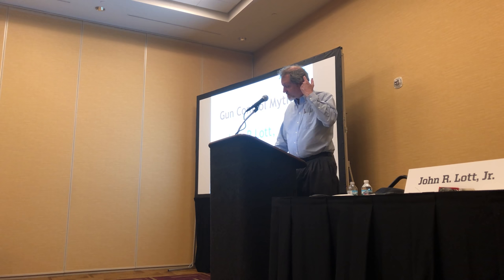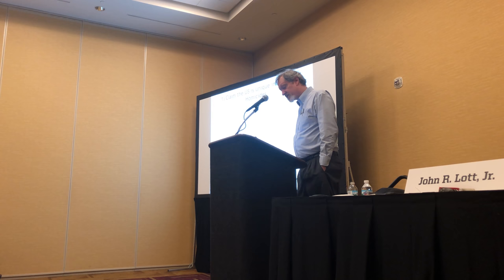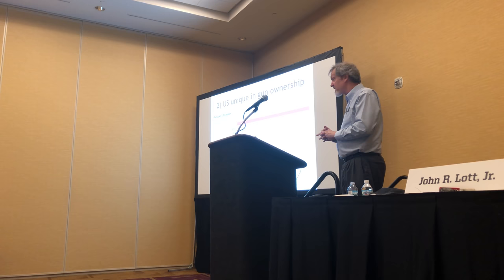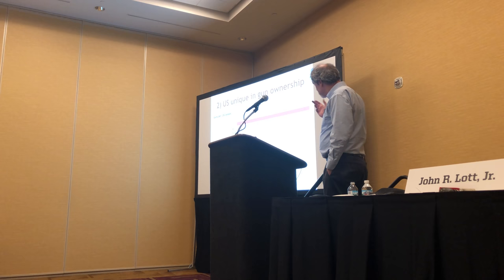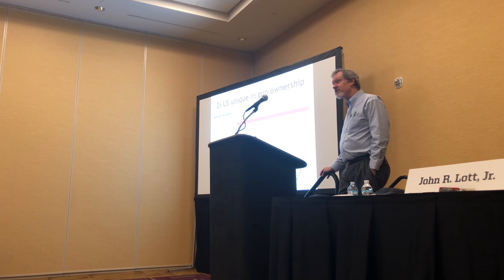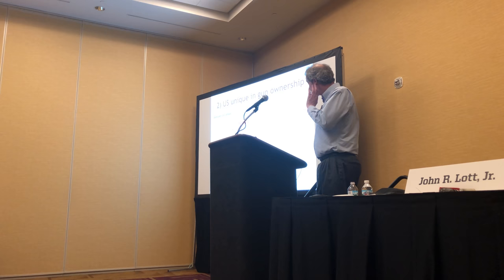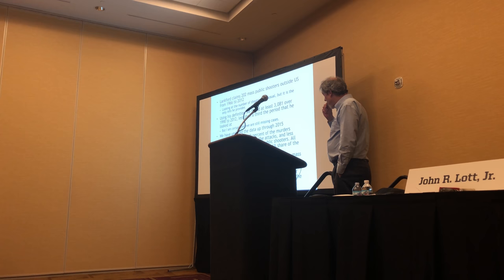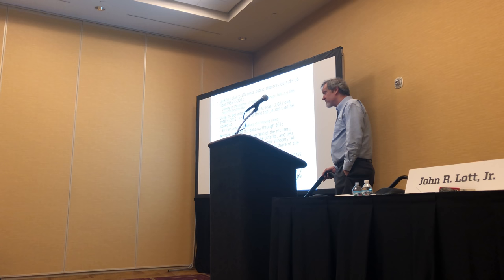Some Common Gun Control Myths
Dr. John Lott gave this talk on "gun control myths" in Indianapolis on April 27, 2019.